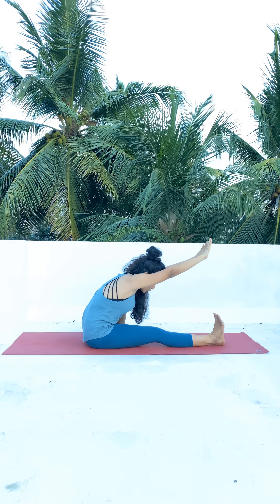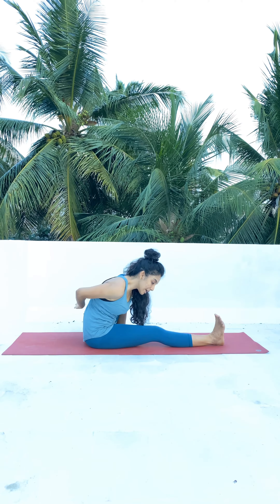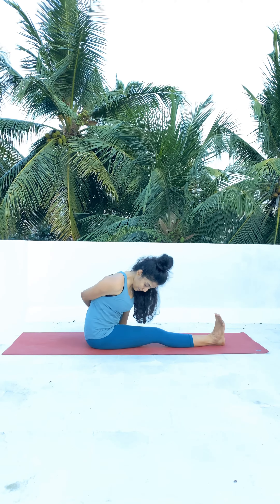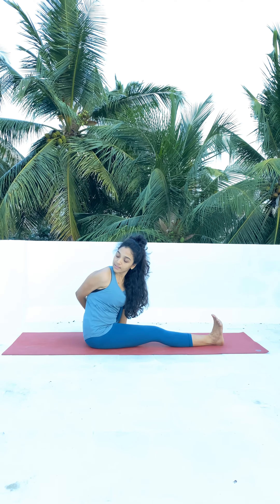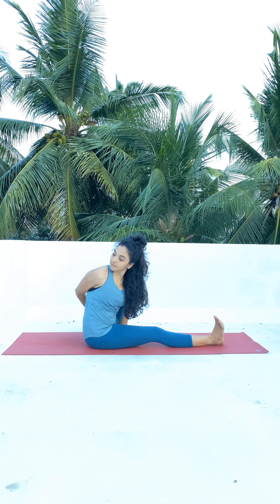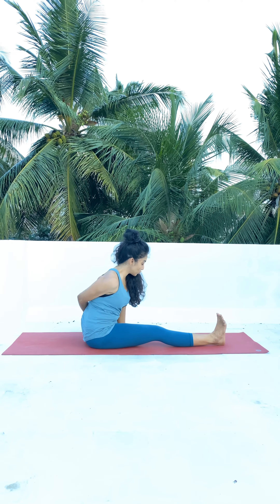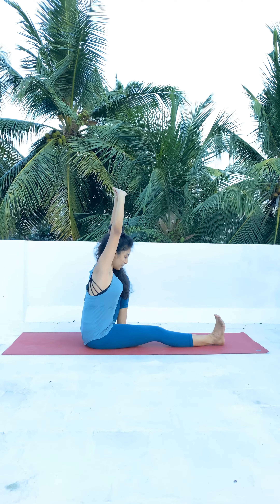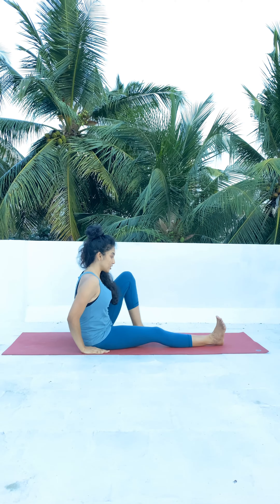Marichyasana (Twist) | Yoga in One Minute | Atma Yoga Shala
A wonderful seated twist in yoga that gives all your internal organs a massage and wringing out by placing gentle pressure on them. Marichyasana is considered a detoxifying pose as it’s particularly beneficial in massaging your liver and kidneys, which both act as filters for the body. Other benefits of Marichyasana include aiding your digestive system by gently applying pressure to your digestive organs. Marichyasana also benefits your spine providing it with more mobility and flexibility, it stretches your outer hip and it opens your chest.